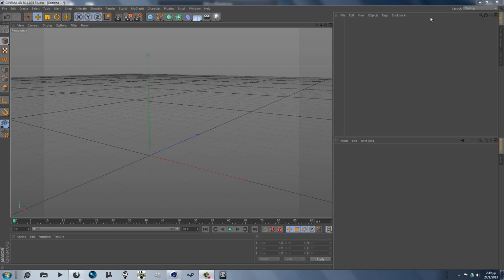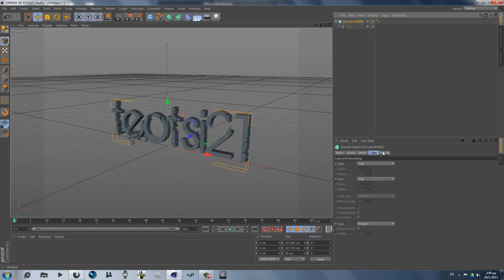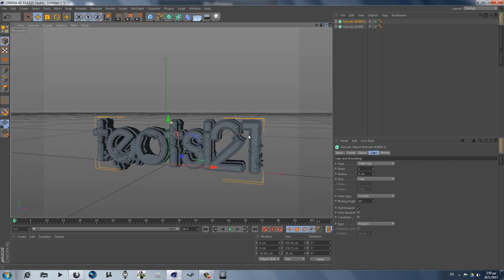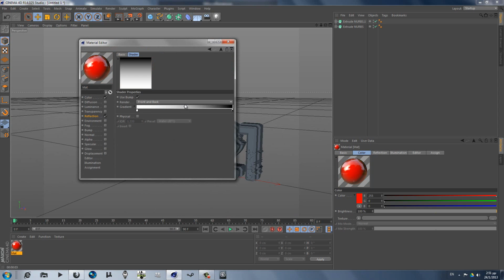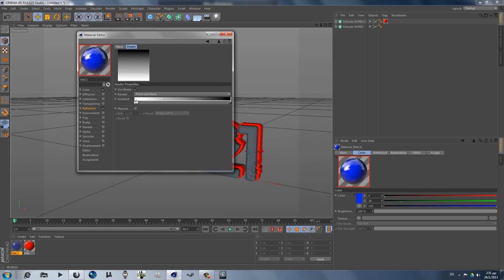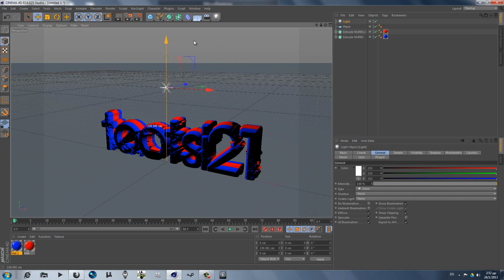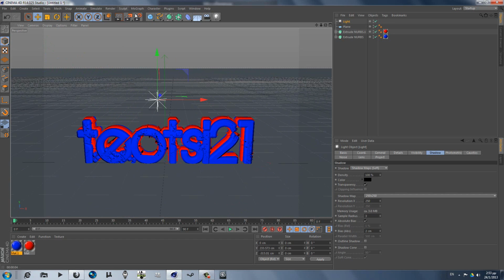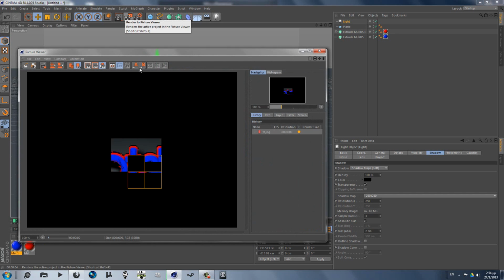Cinema 4D R14 Beginners Tutorial #001: 3D Text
This is my first C4DR14 tutorial, if you want more just request 'em on the commenting section.